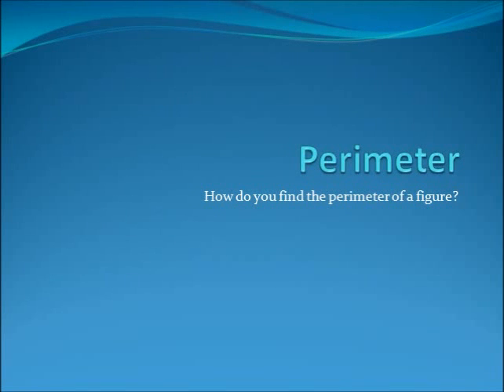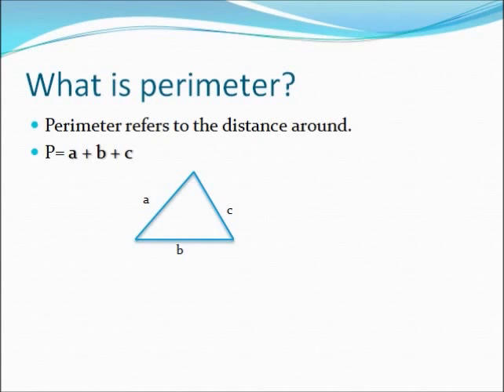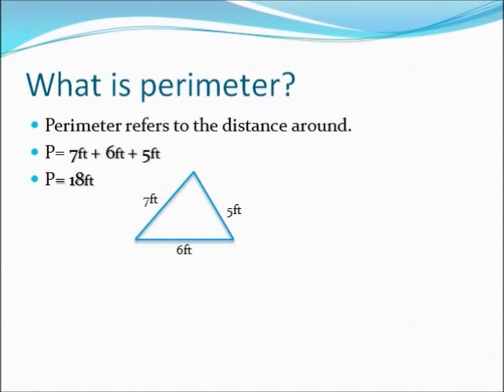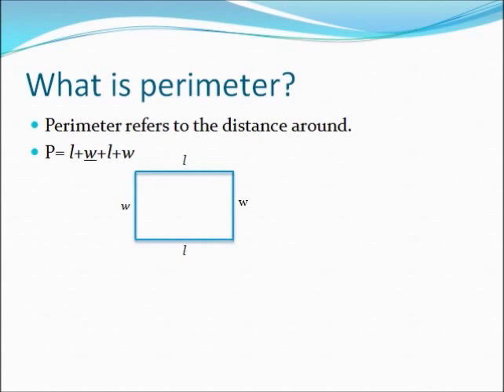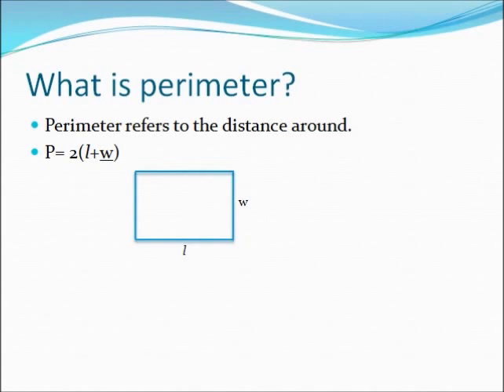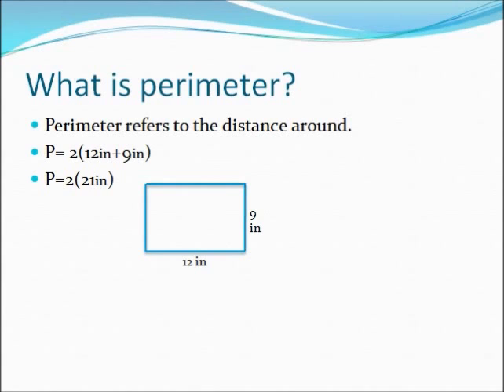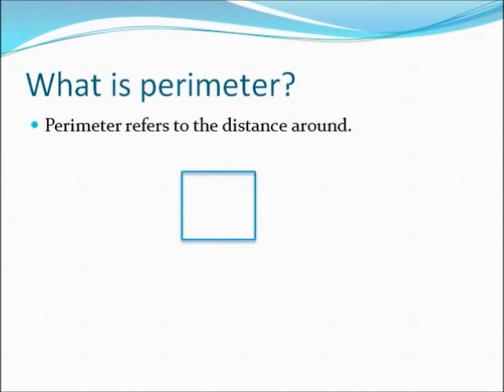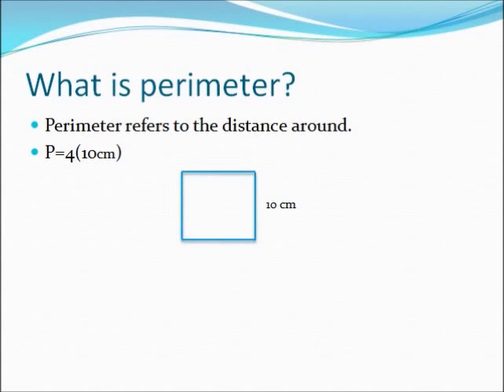Perimeter of Figures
Lesson on finding the perimeter of a triangle, a rectangle, and a square